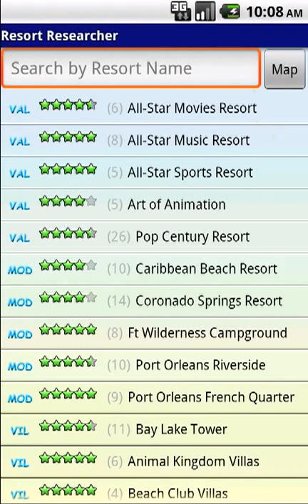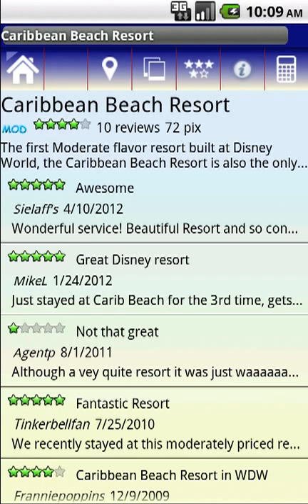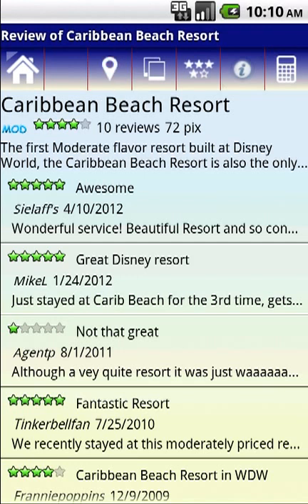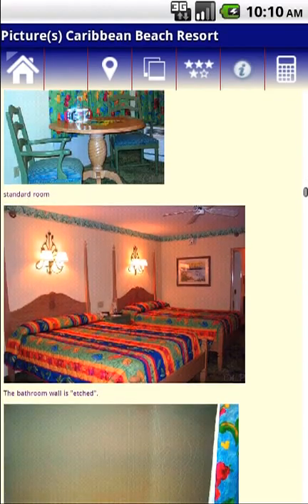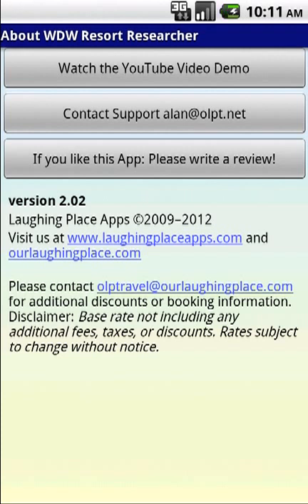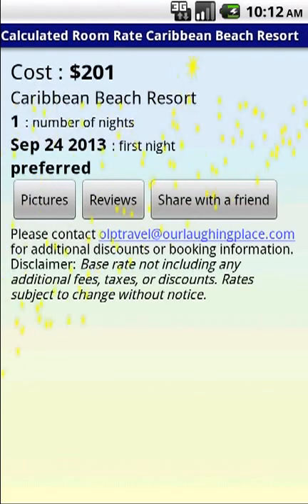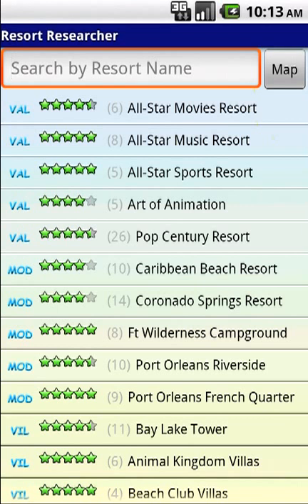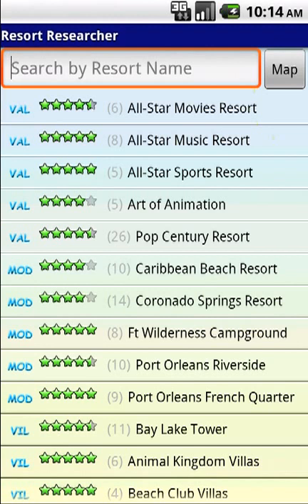WDW Resort Researcher for Android Demo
Great new features for our WDW Resort Researcher for Android 2.0: mapping features, search bar, action bar, pictures, reviews, room rate calculator, etc.